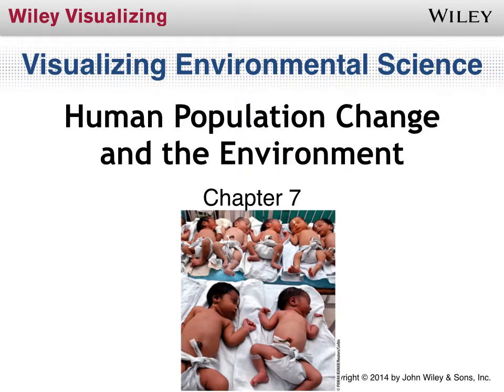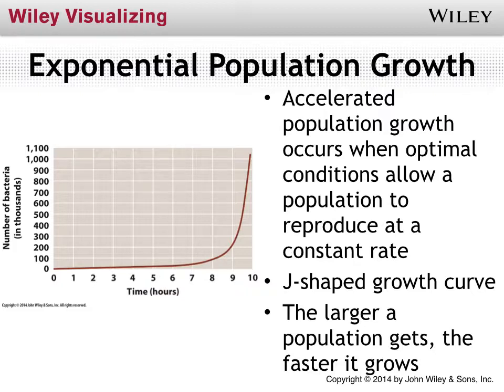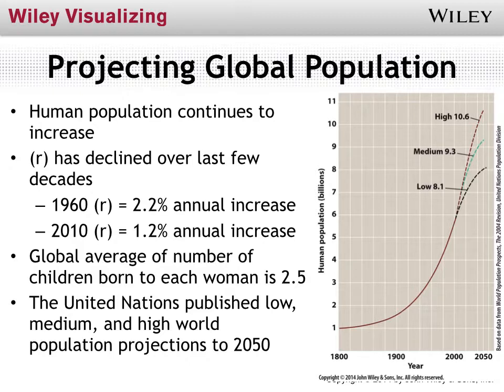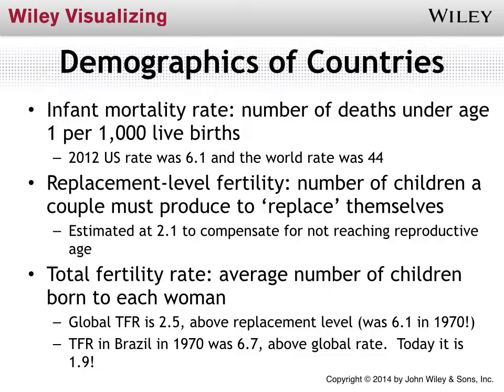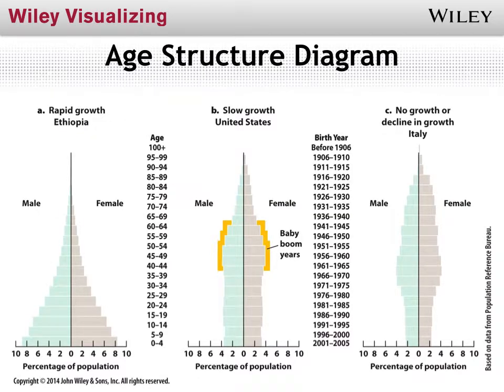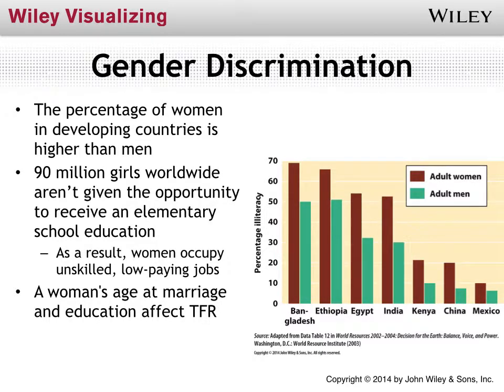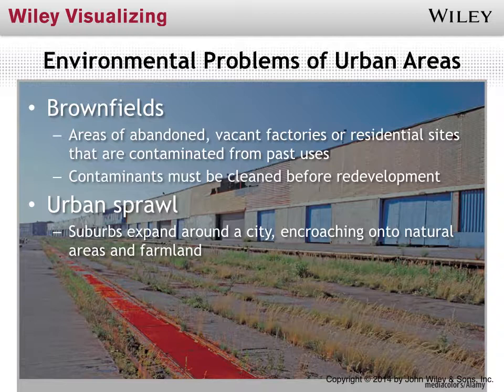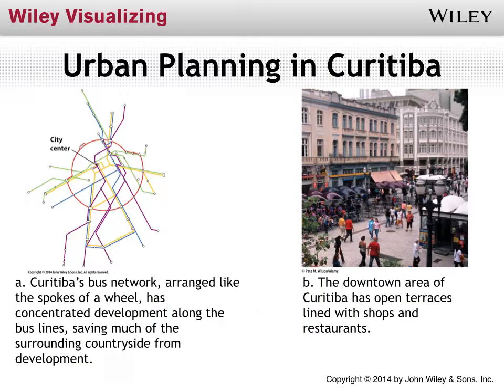Berg4e lecture PPT ch07 final copy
Chapter 7 Audio Notes